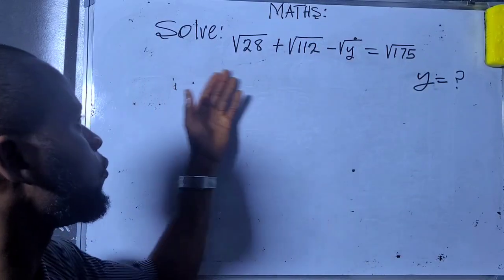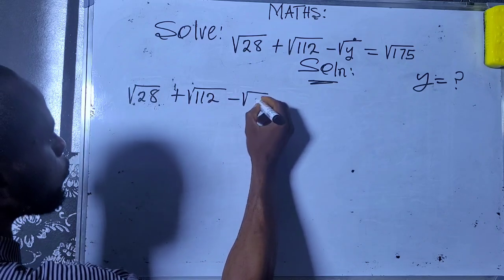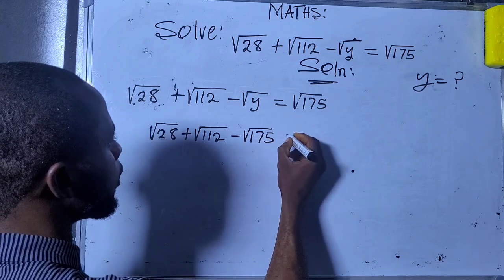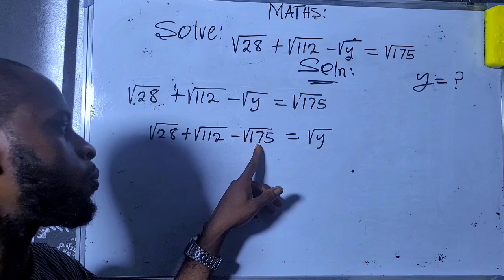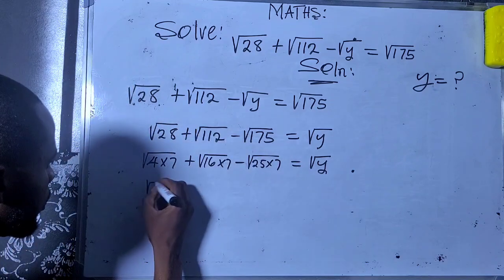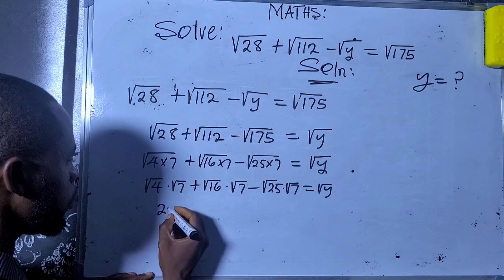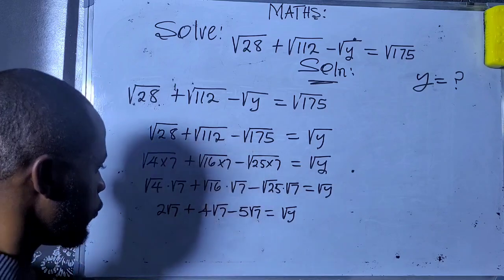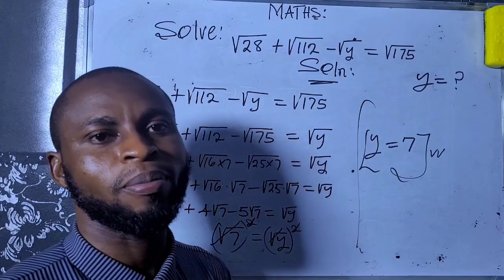Solve Radical Equations FAST! | Step-by-Step Math Tutorial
Learn how to solve radical equations step-by-step in this easy math tutorial. In this video, we simplify and solve the equation √28 + √112 − √175 = √y using simple radical rules and factorization techniques. Perfect for students preparing for algebra exams, WAEC, NECO, JAMB, SAT, and other math tests. Watch till the end to understand the fastest method for solving square root equations without confusion.